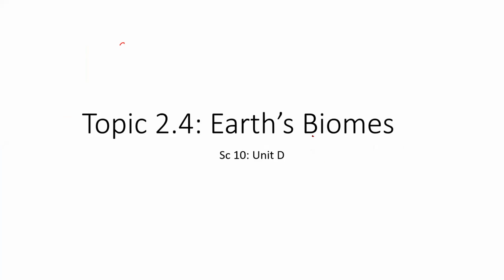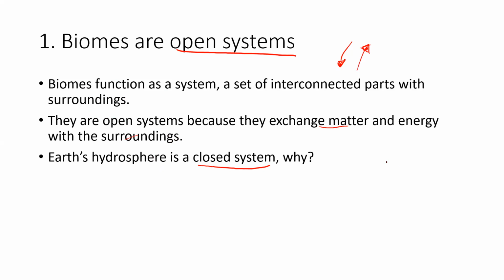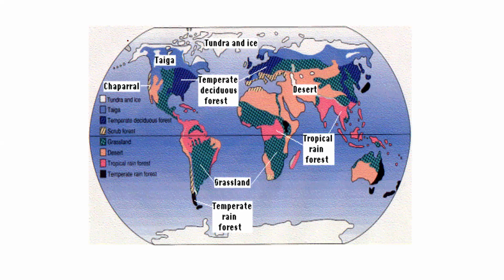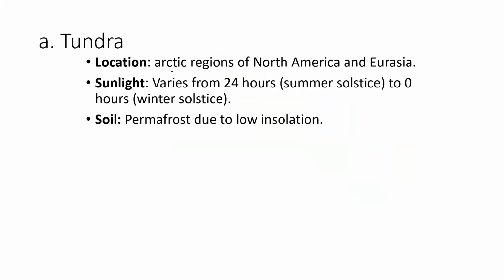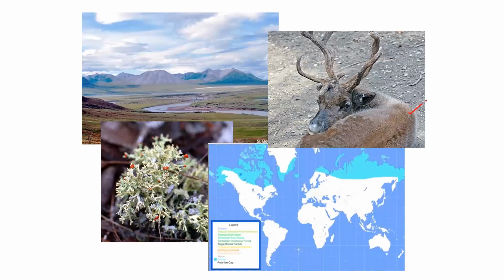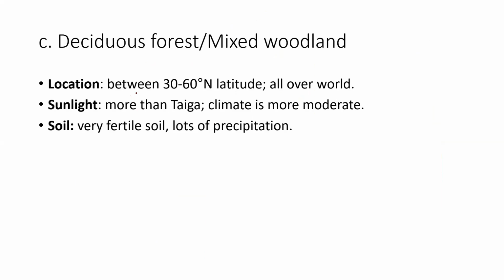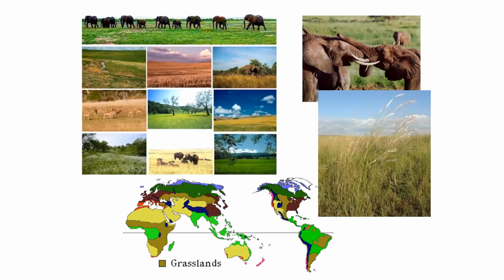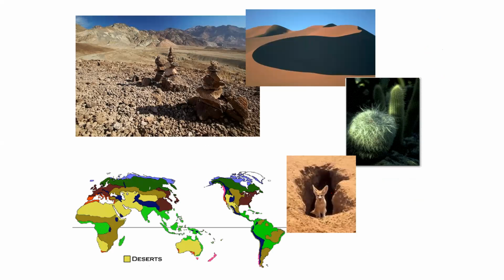Sci 10AP Tutorial 12 Biomes